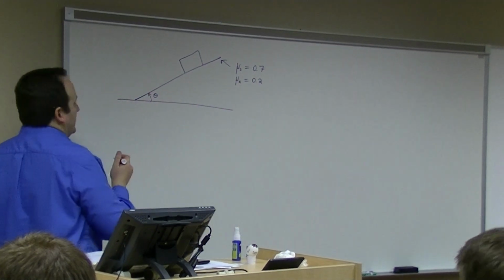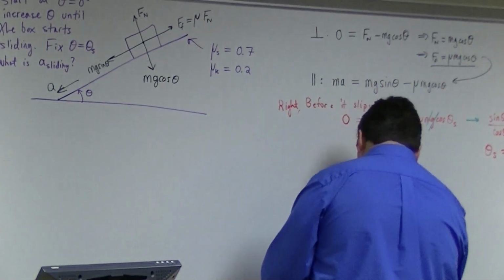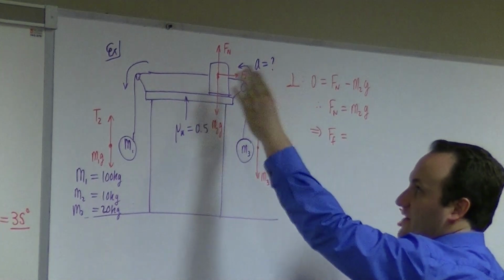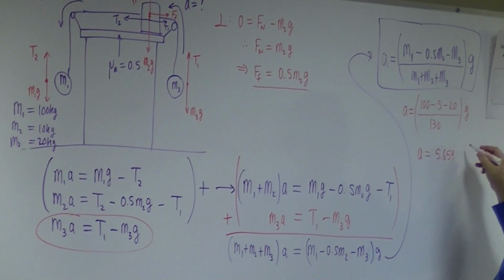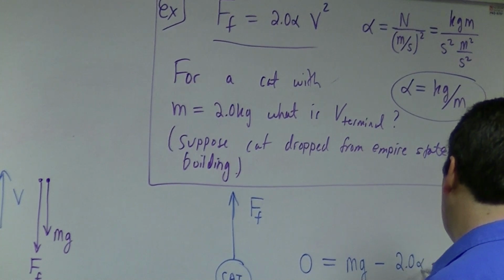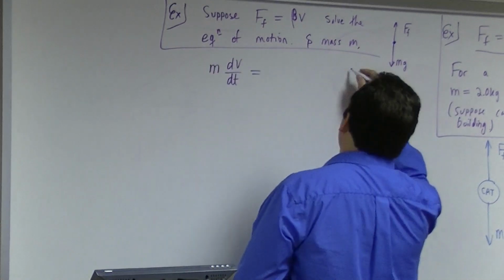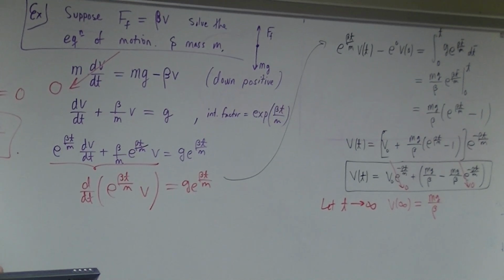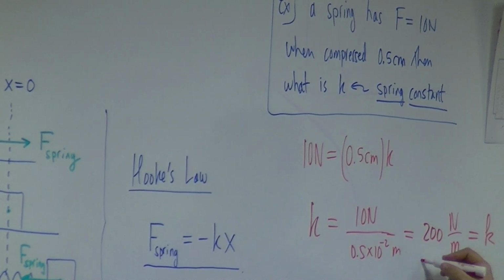Introductory Mechanics: Lecture 14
yet another friction example, terminal velocity, terminal velocity with DEqns, basic idea of Hooke's Law